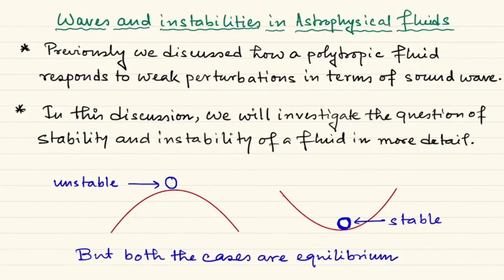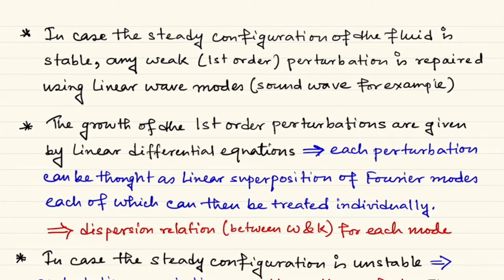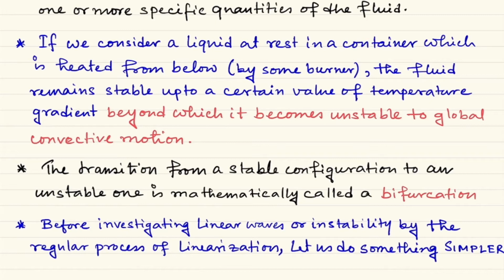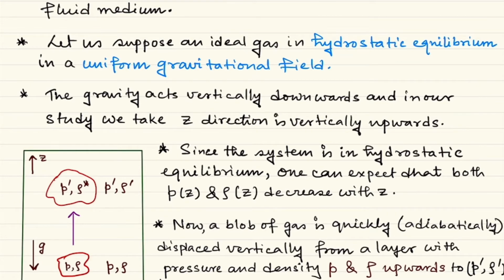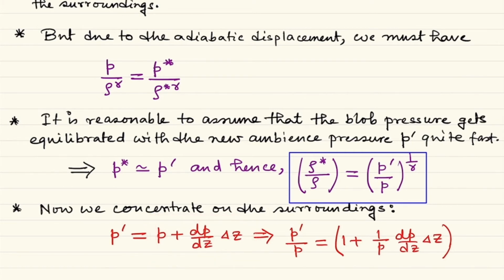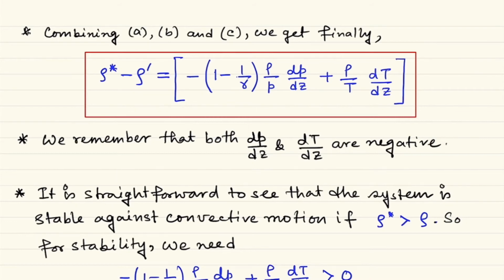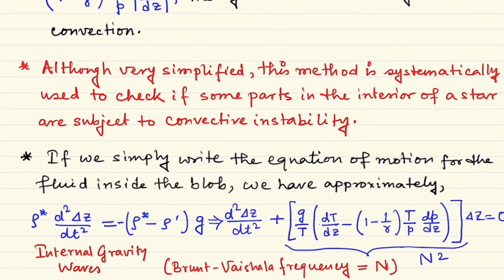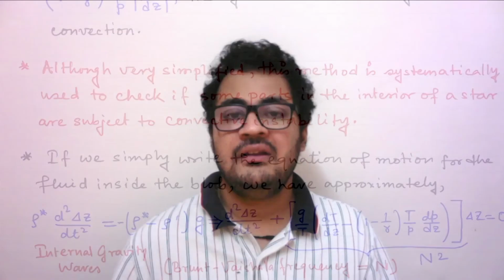noc21- ph07 - lec29